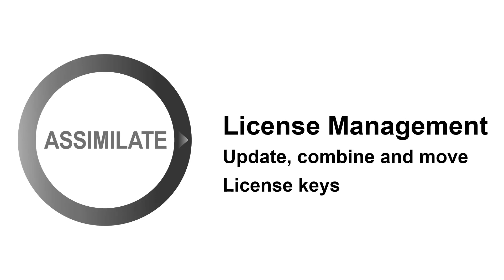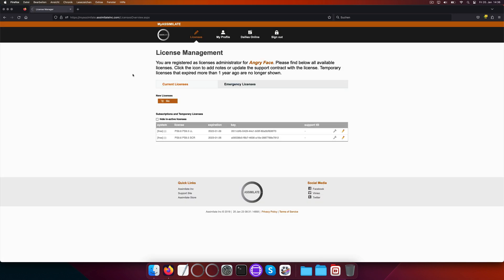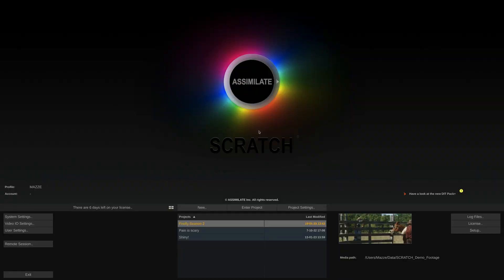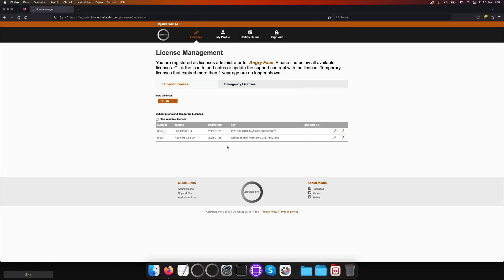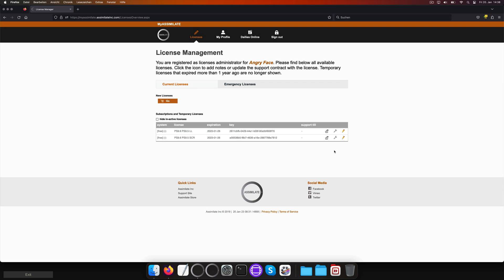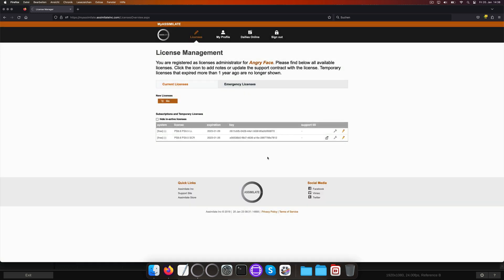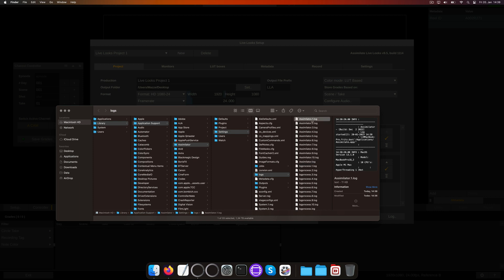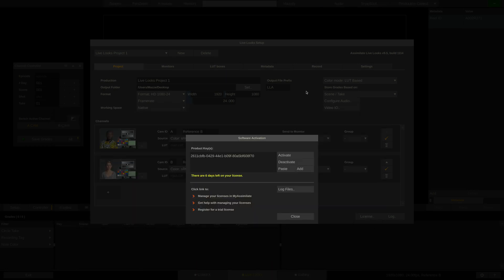Assimilate License Management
In this tutorial we show you how you can update, combine and move license keys to different machines. We’ll also show you what to do, if any issue arises and where to find logfiles.